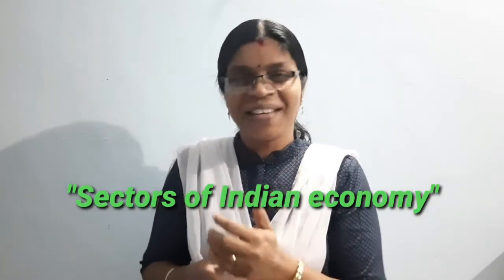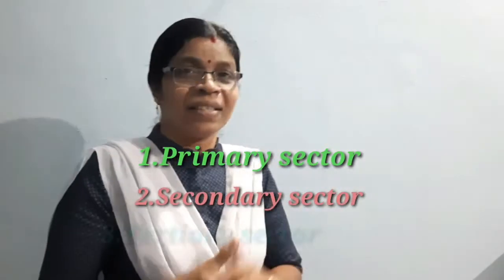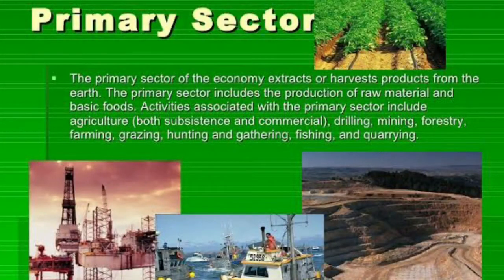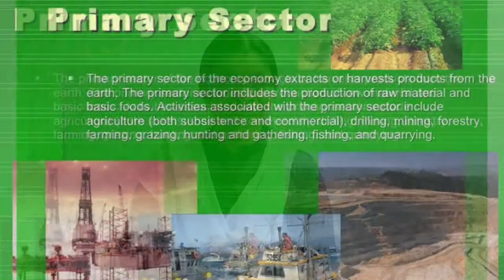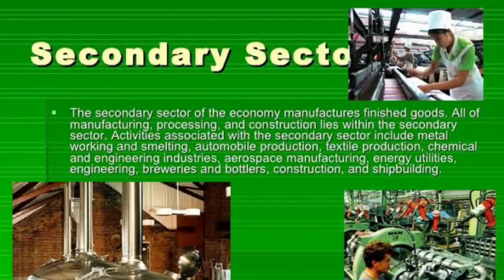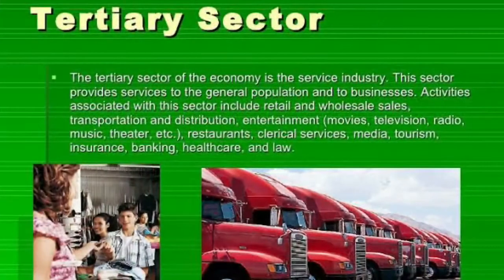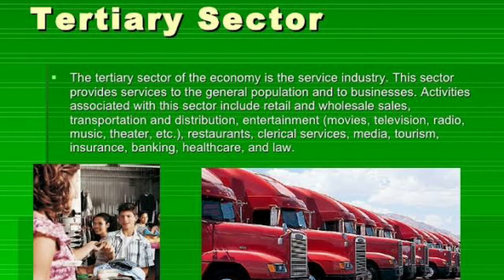Sectors of Indian Economy - Part-1